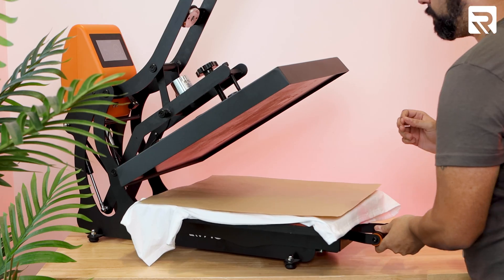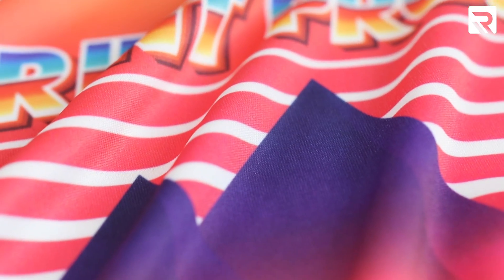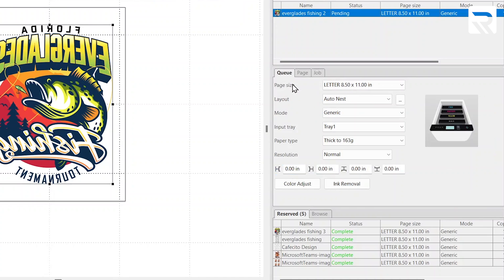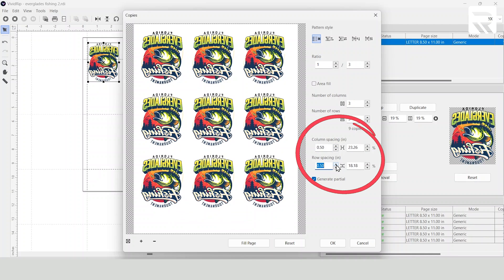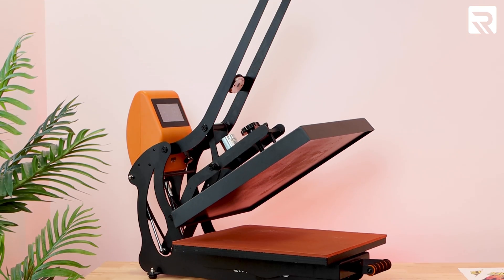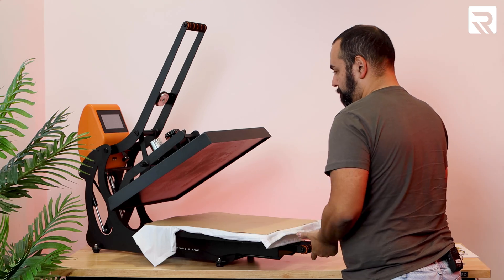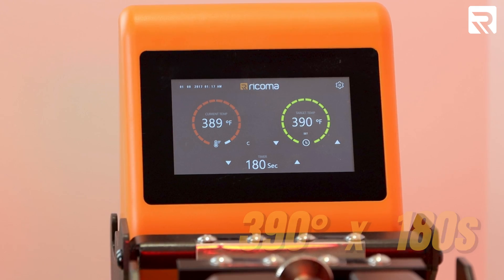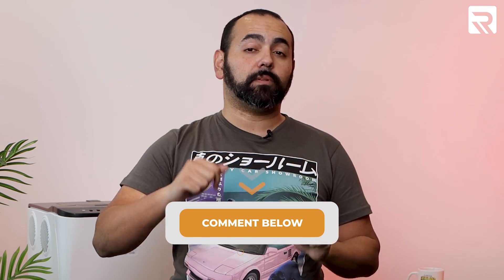Printing a Sublimation Design with a WHITE TONER TRANSFER PRINTER?!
Do you want to learn how to perform a second printing method with your white toner transfer printer? On this episode of Ricoma Prints, we’ll use our Luminaris 200 White Toner Transfer Printer to print a sublimation design on a t-shirt and coffee mug. We’ll demonstrate the entire process step-by-step, including how to switch out your toner cartridges, prepare your designs for printing in the VividRIP software, and press them perfectly onto your t-shirt and mug. Along the way, we’ll also explain what sublimation printing is and why it’s so popular among decorators and customers alike.

00:00 Intro
00:30 What is sublimation printing?
01:03 Materials
01:17 Digitizing
03:12 Printing demo for shirt
05:10 Printing demo for mug

To see our machines in action from the comfort of your own home, click here to schedule a virtual machine demo